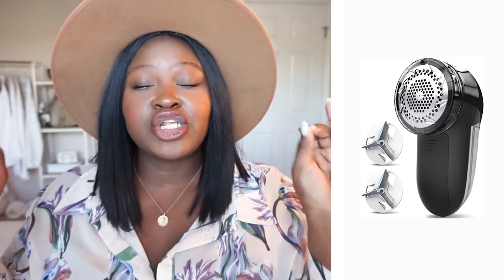INSTANTLY LOOK BETTER 5 TIPS TO INSTANTLY MAKE YOUR OUTFIT LOOK CHIC | CURVY PLUS SIZE FASHION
Today's video is all about how to instantly make your outfit look chic! I’ll be sharing my easy, go-to style tips and hacks that you can implement NOW to help elevate your looks & style. These style secrets aren't groundbreaking but will help you put together better outfits while streamlining your get-ready process.
, and help you feel cute + confident inside and out! :) I use these style tips every day to help me put together chic + classy outfits with minimal effort, and though these style tips may be quick + simple to do, they are game-changers and level up any basic look. Finally, these foolproof tips will help you feel more cute + confident in the body you are in right now!

TIMESTAMP
00:00 5 TIPS TO INSTANTLY MAKE YOUR OUTFIT LOOK CHIC
00:39 pair opposites | look instantly more stylish, juxtaposition examples, fashion tricks, instantly look slimmer
02:16 add a third piece | how to make any basic outfit look good, how to dress well for women,
03:37 mix patterns and textures | how to style clothes you already have, how to put together an outfit
05:52 wear accessories |what to wear when you have nothing to wear, dressing tips, no sew hacks,
07:25 Invest in garment care | look more put together, how to look stylish, how to dress stylish, fashion tips for women,

✅✅DETAILS

lace top old F21
white jeans
clear mules

black dress HM soldout
wrap sandals
stripe bag similar

straw hat
fedora hat
t shirt HM old
satin skirt
red bucket bag old

lint roller
travel steamer

▶️ON ME
Matching Wide Leg Pants

▶️HEIGHT
5'7

▶️MEASUREMENTS
Hips 52
waist 42
bust 45

▶️▶️EQUIPMENT
YT CAMERA UPDATED VERSION

This video is all about how to look stylish, how to look good, how to look attractive plus size woman, plus size life hacks, styling tips to look instantly more stylish, look instantly more stylish, easy styling tips, stylish on a budget, How to look better,  how to always look good, how to style clothes, how to accessorize, look stylish with no effort,